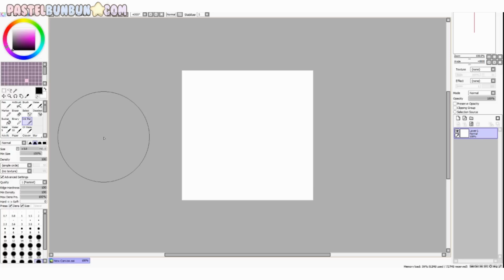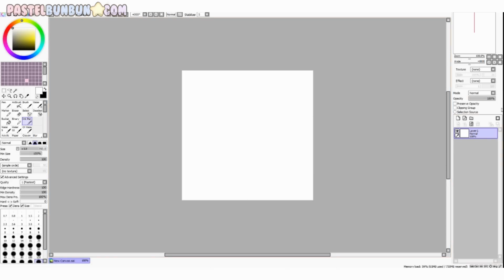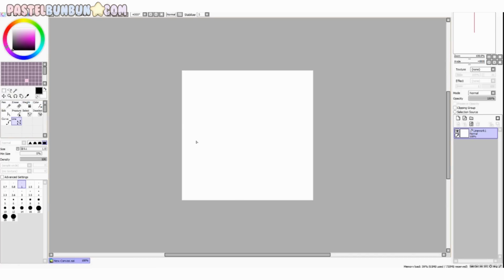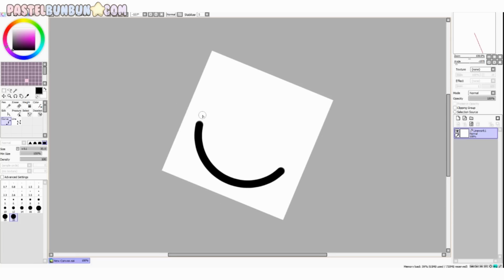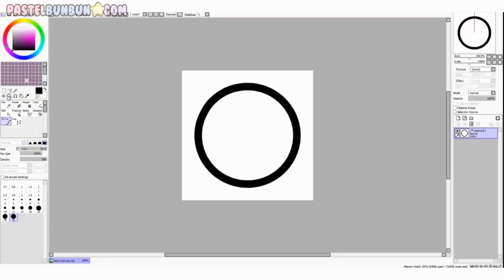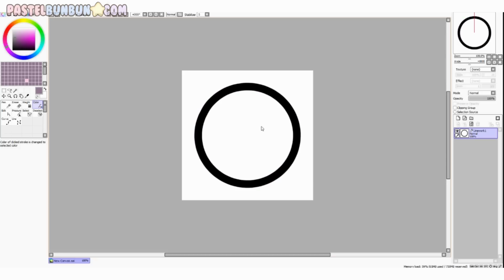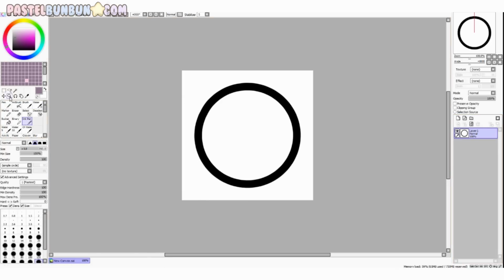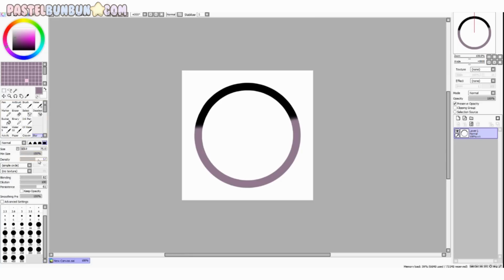[PAINT TOOL SAI] - Easy Circle Tutorial (VOICEOVER) - NO TABLET NEEDED!!!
First video for my new Paint Tool Sai tutorial series. Hope this is helpful, thanks to Tokyo-Dollie who taught me how to do this about a year ago!!
♥ Purchase my artwork, handmade jewelry and accessories

Camera - Canon EOS 600D/Rebel T3i
Editing Software - Corel Video Studio